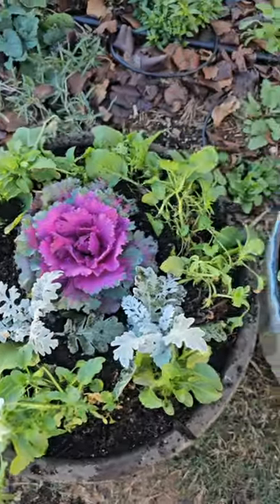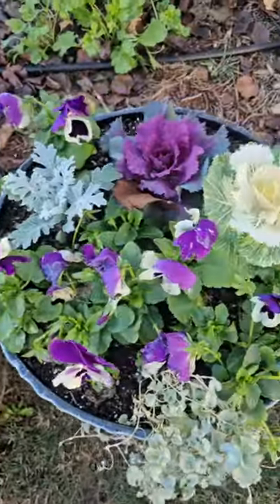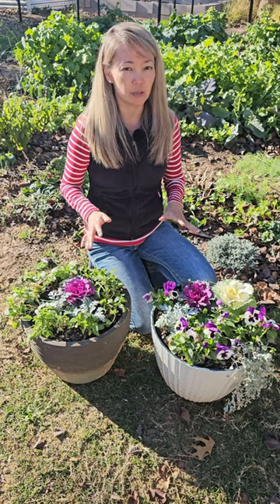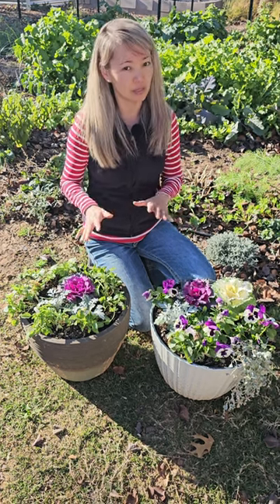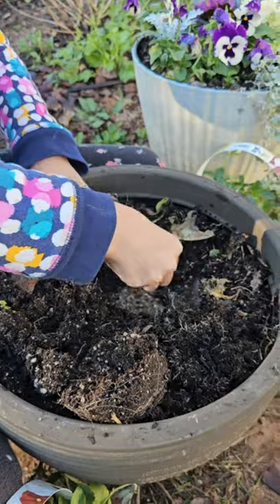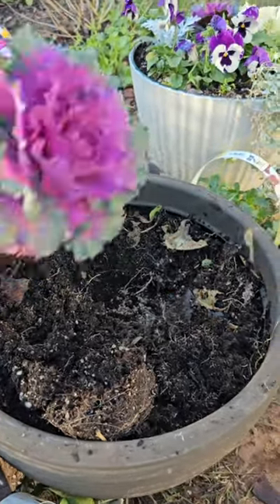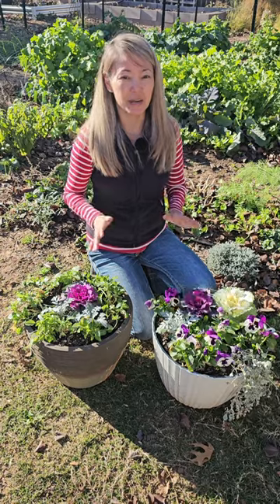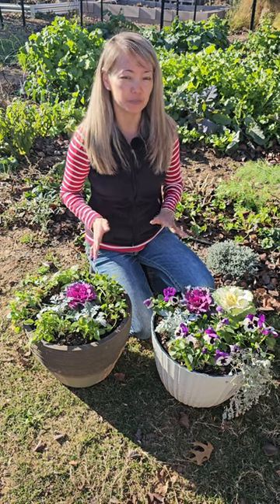Reusing old potting soil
We recently assembled a winter flower collection in large pots in our North Texas garden. Some gardeners don't like to use potting soil over and over, but if you make the right amendments, you can avoid spending more money on potting soil. One tip is to make sure it's free of diseases, and there are ways to sterilize it if it contained a diseased plant. Another tip is to add some fertilizer and/or compost to boost the nutrients that have been depleted. If you'd like to watch our full-length video on this topic, here's that